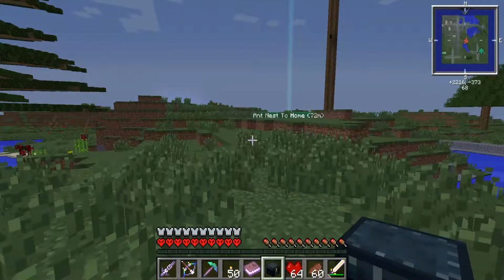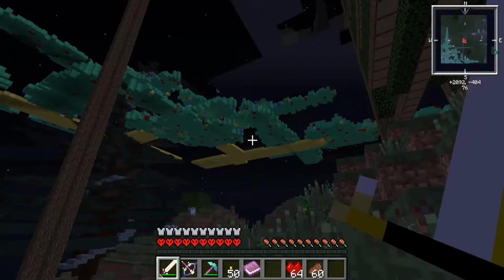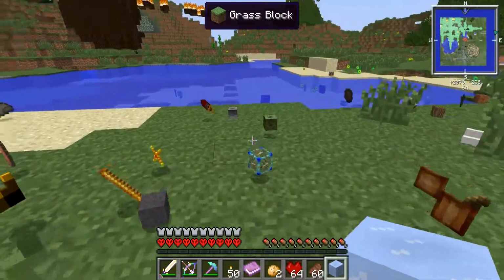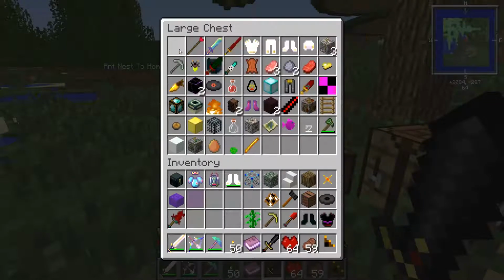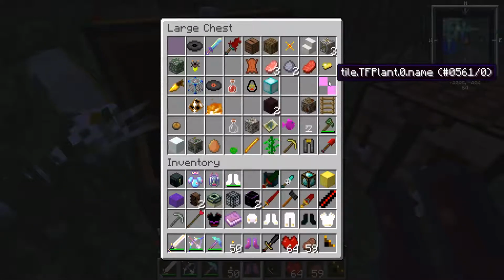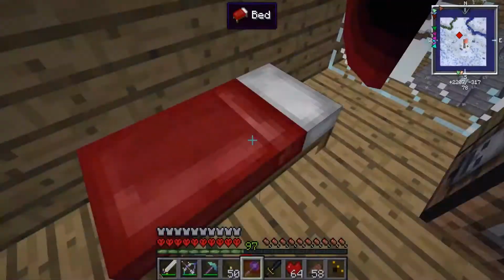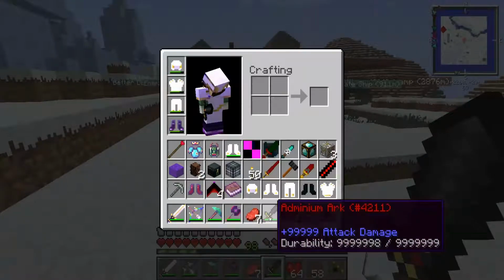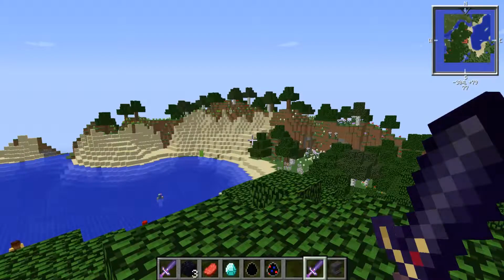Minecraft: Hardcore Modded Survival - Episode 27 - The King Battle and Secret Room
The second of three giant boss battles. The King. I fight him at the giant epic tree where he naturally spawns. It was much easier then I thought it was going to be. So I will be fighting him again. Also I show off my secret room that I had since episode 16 or so.

Mods in this series:
-Damage Indicators
-Chocolate Quest
-Enchanting Plus
-Familiars API, Extended Fam and Herobrine Fam Pack
-Infernal Mobs
-Lucky Block Mod
-More Swords 3
-Not Enough Items
-Optifine 1.7.10
-Orespawn
-Twilight Forest
-Voxel Map (No Radar)